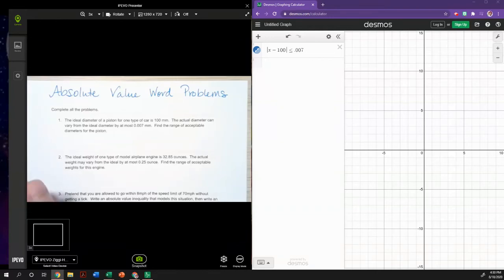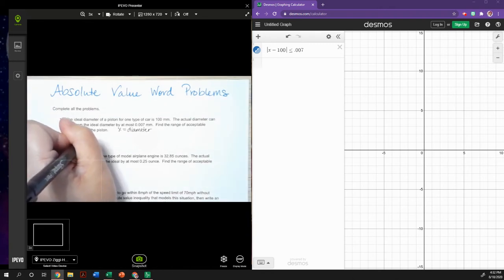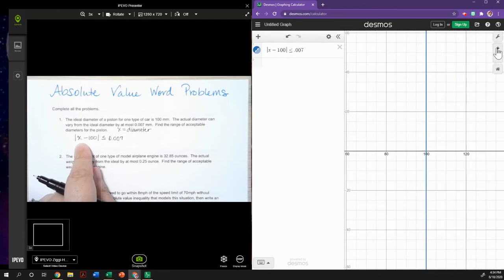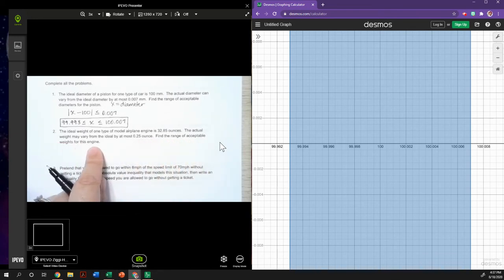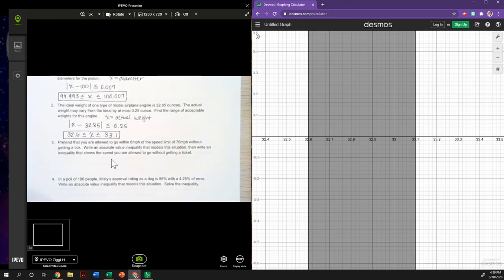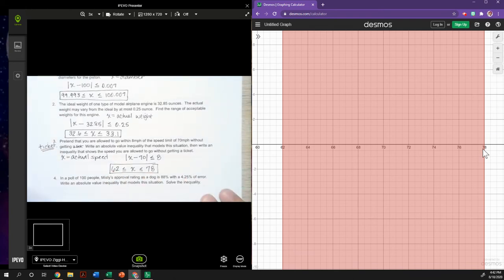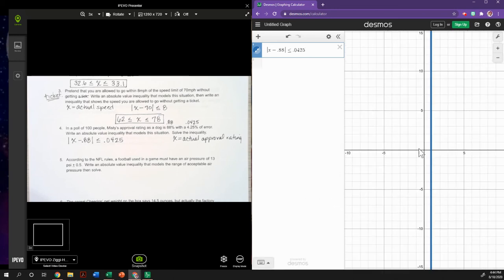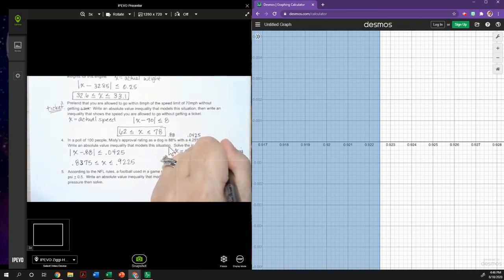M3: Absolute Value Word Problems